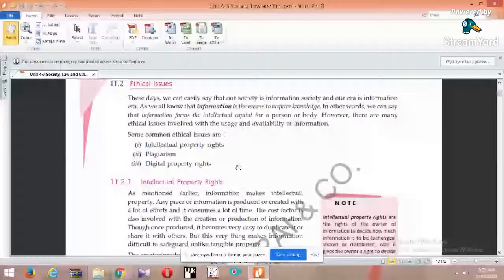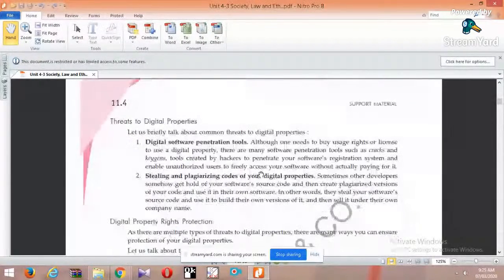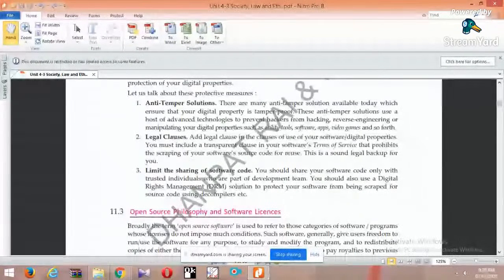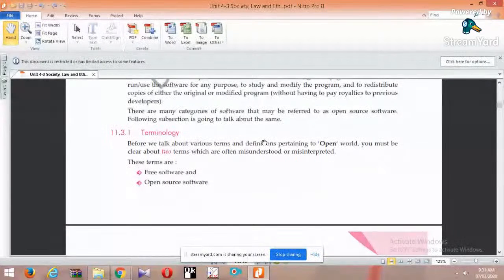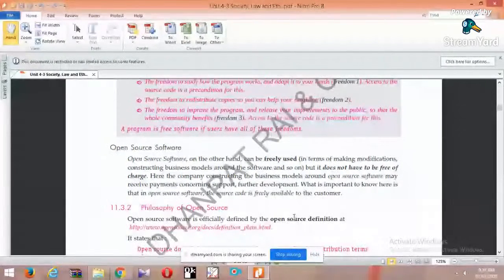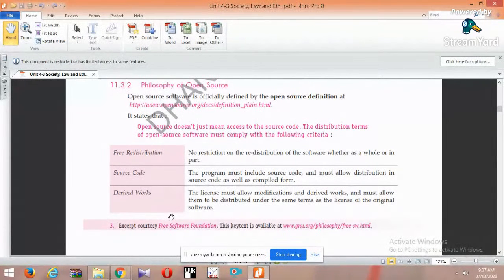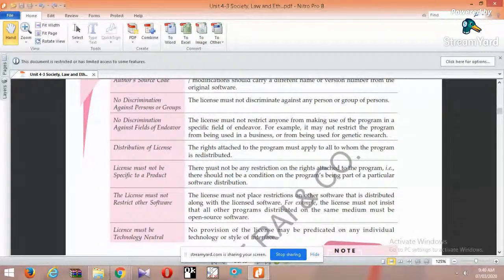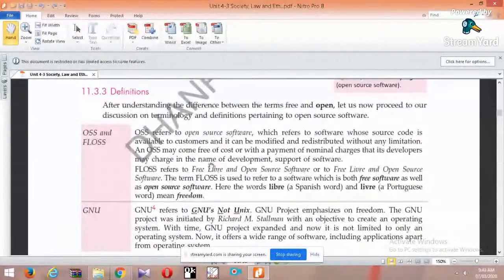Society Law and Ethics